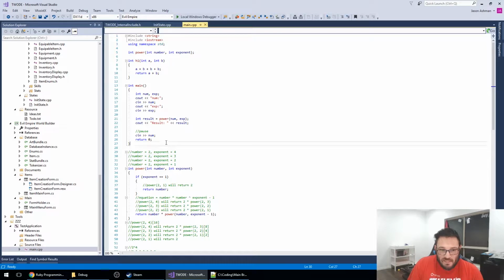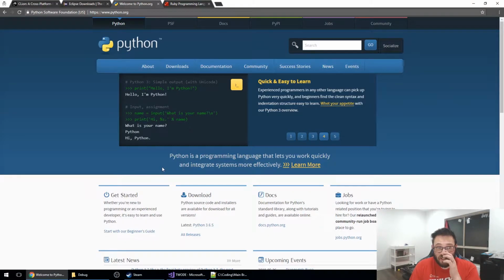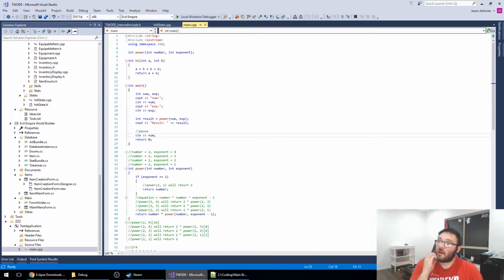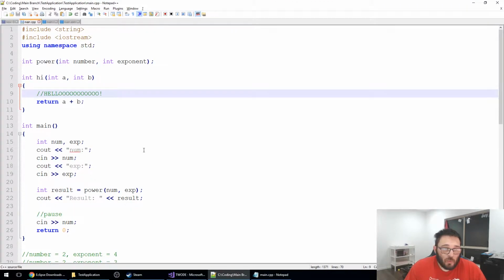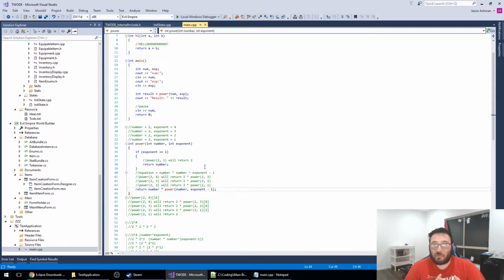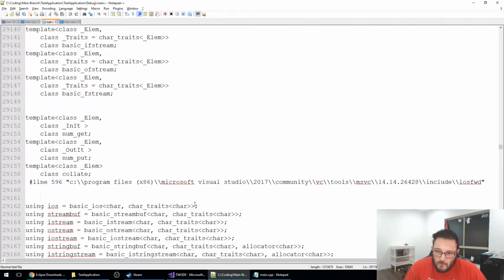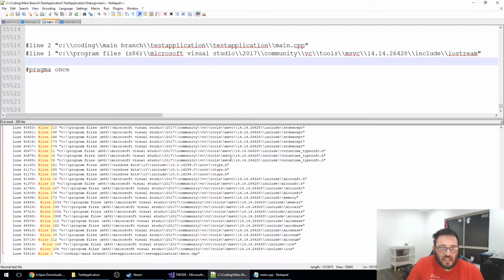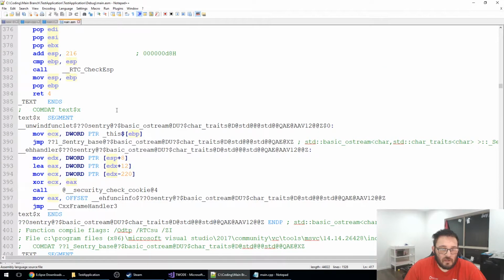Introduction to Coding! - Lesson 02 - Languages, IDE’s, Compilers, Frameworks, other tools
If there is one thing I love to talk about, its programming, and if I am honest, I have always wanted to teach it. So with the power of the internet, I am going to give it a go. So please join me as we dive head first into programming, and see what we can pick up along the way.